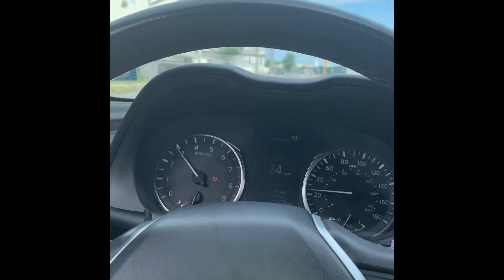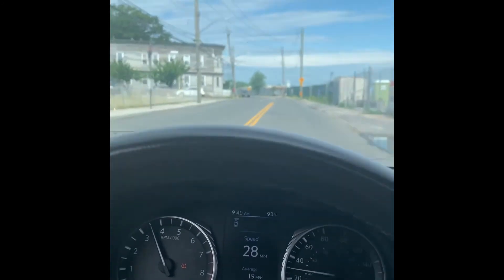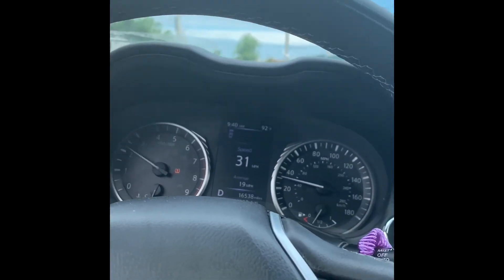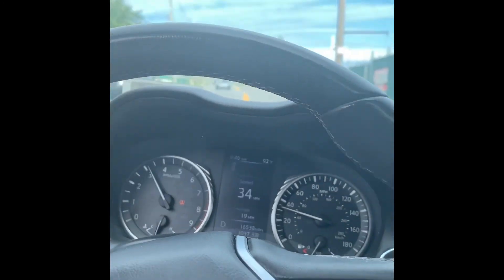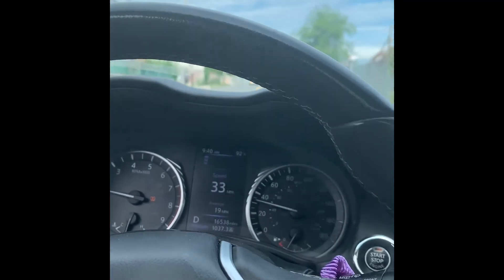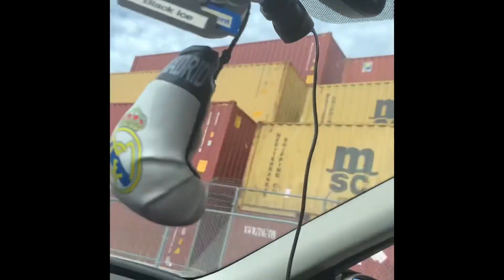Infiniti Q50 acceleration failure P00E1-00 code